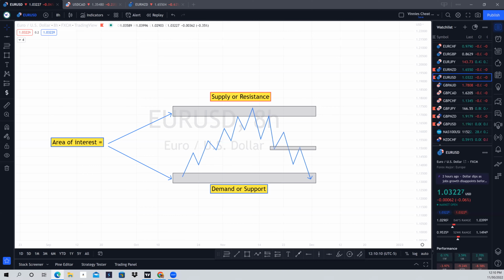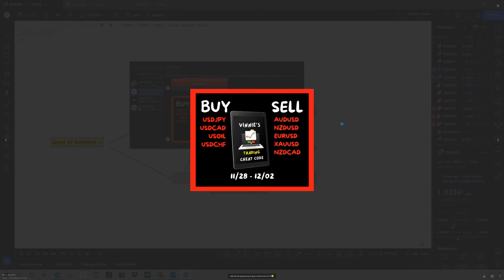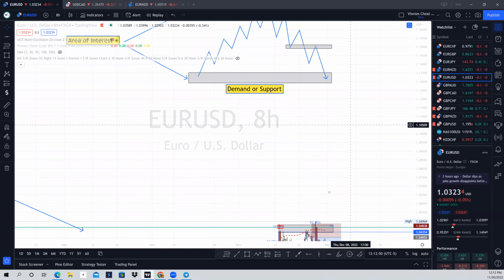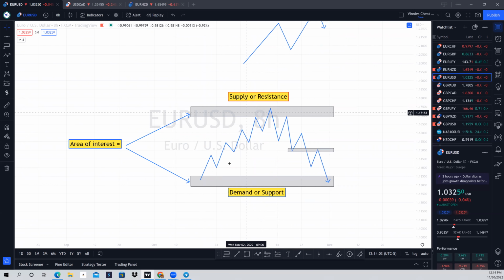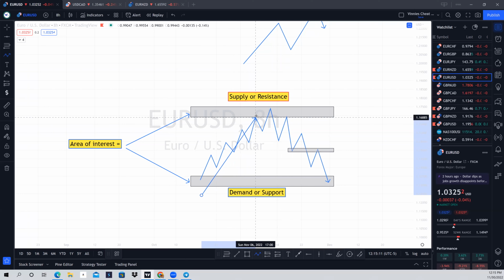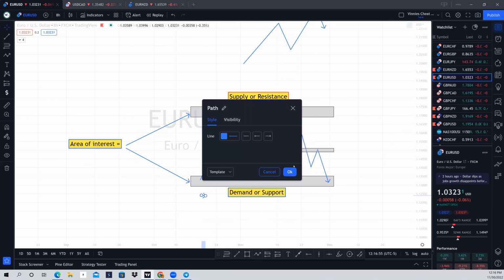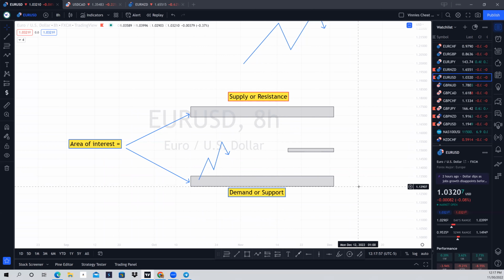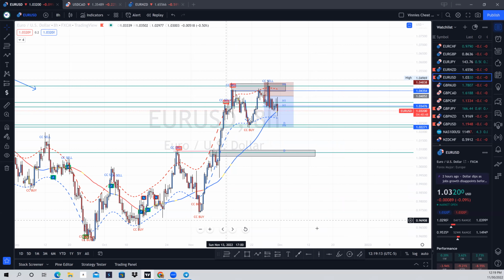This Will Change Your Trading Win Rate (Simple & Highly Accurate)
Looking for an incredibly easy way to make money trading the markets? Look no further than Vinnie's Trading Cheat Code! This method works for all, and it's incredibly easy to use.

In this video, I'll show you how to use Vinnie's Trading Cheat Code to make money in the markets. This cheat code is easy to use, and it will help you make money trading the markets quickly and easily! This is the perfect method for beginner traders, and it will help you get started on the right track in the markets!